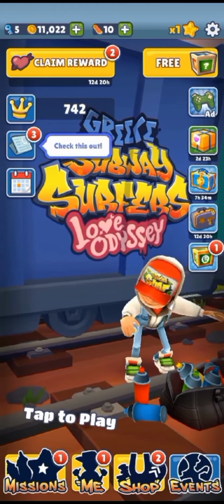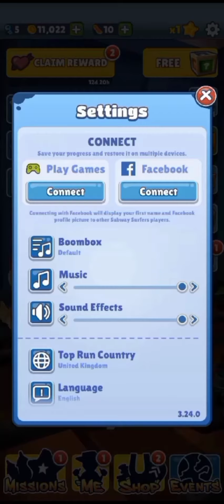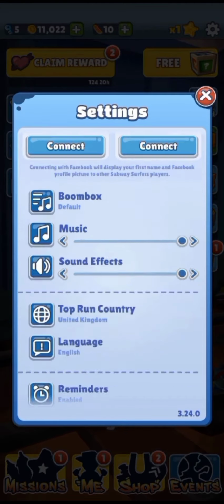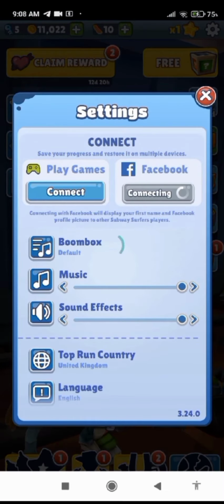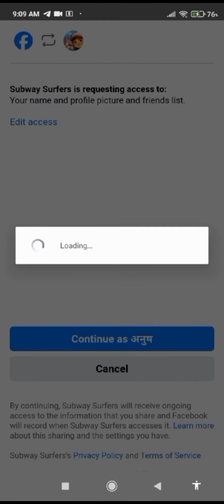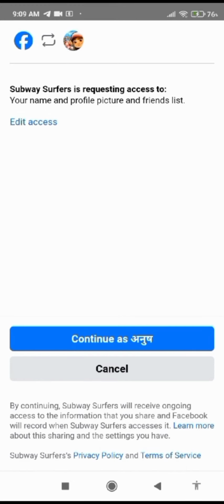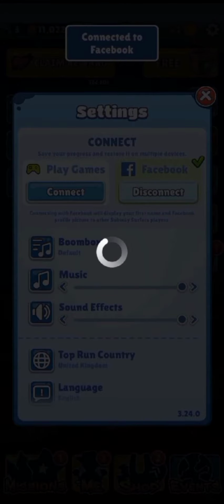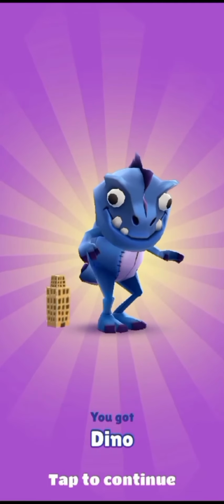How to Connect Subway Surfers to your Facebook? Link Subway Surfers with your Facebook Account 2024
Keeping your Subway Surfers progress safe and accessible across devices is essential for avid players. In this tutorial, we'll guide you through the simple steps to connect Subway Surfers to your Facebook account, ensuring seamless synchronization of your game data.